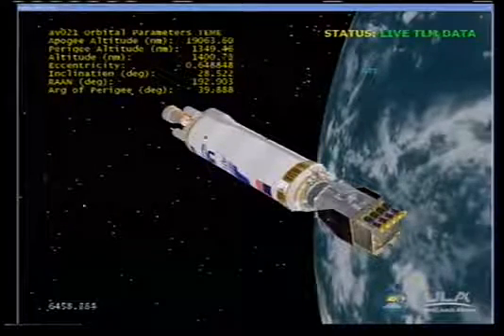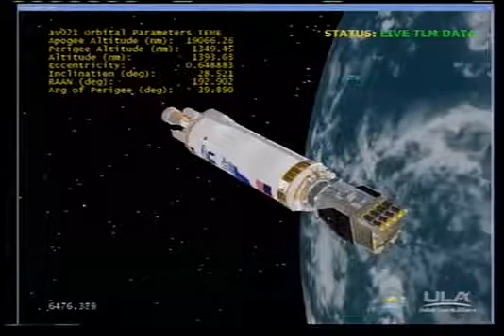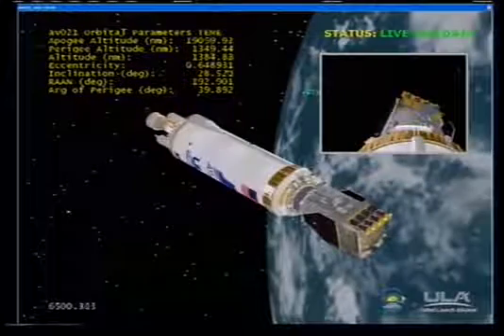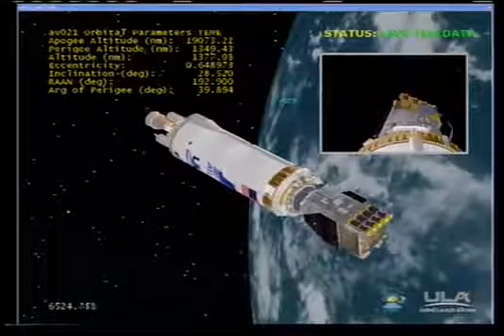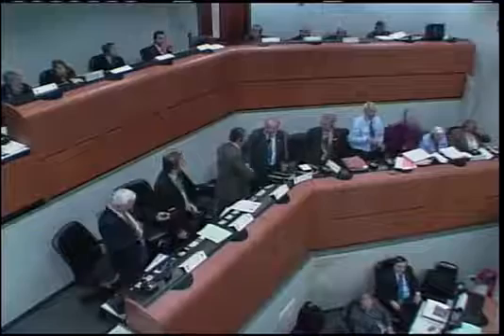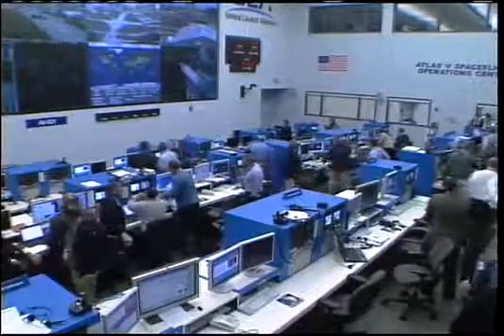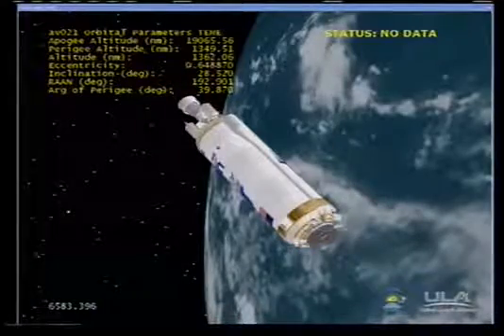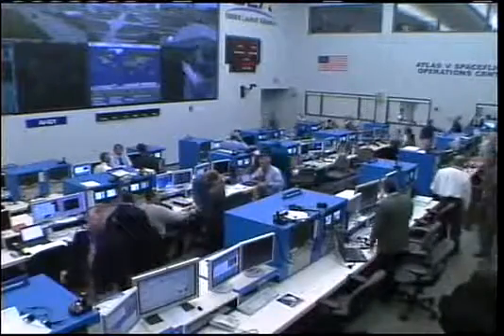Separation Confirmed - Eye on Solar Weather on its Way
The Solar Dynamics Observatory separates from its Atlas V launch vehicle to begin its mission of bringing new Hi Def clarity to predicting solar "weather."